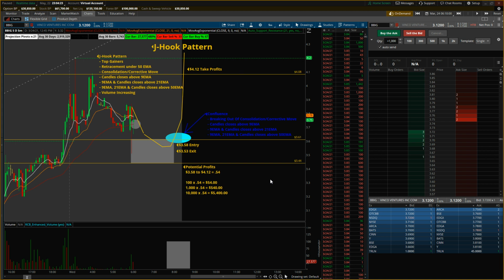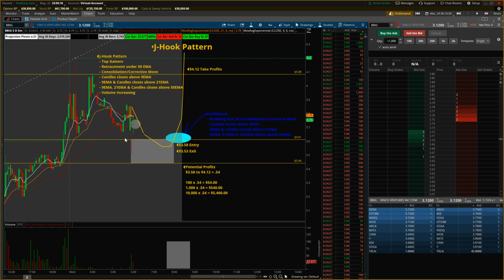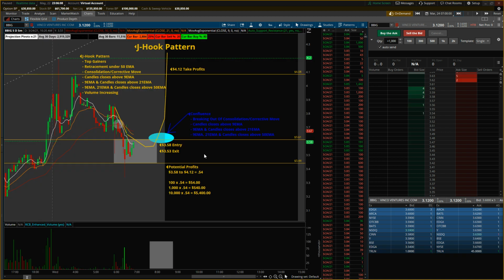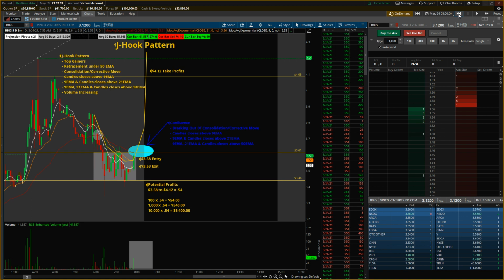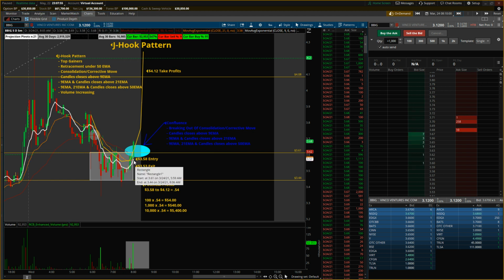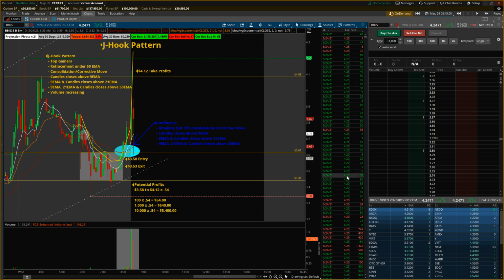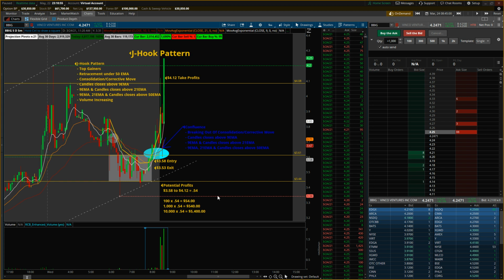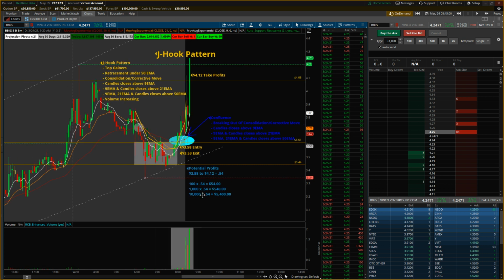Untitled: May 22, 2021 11:11 PM